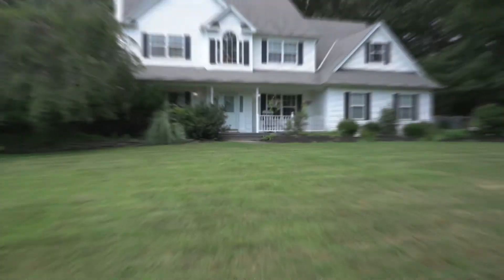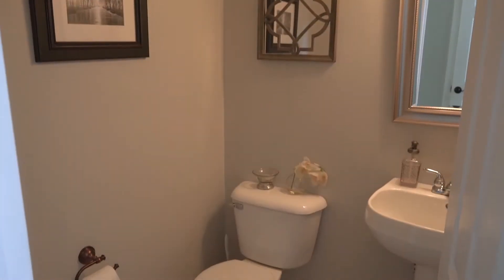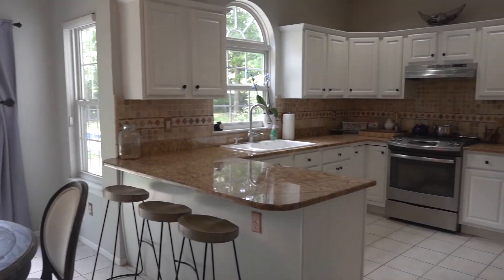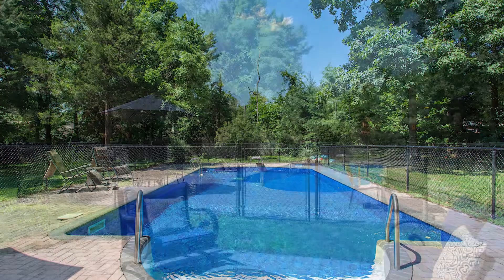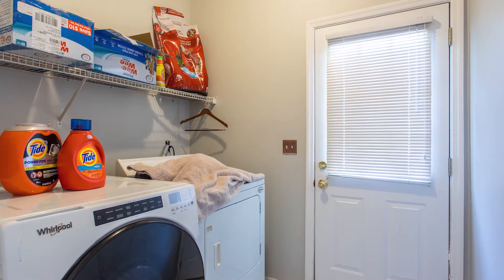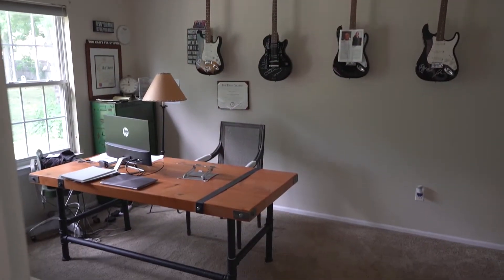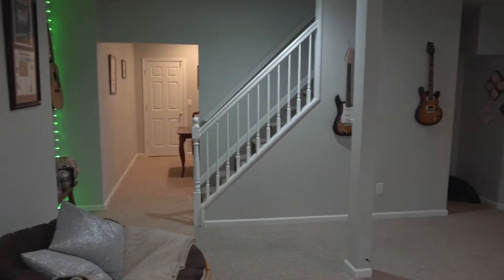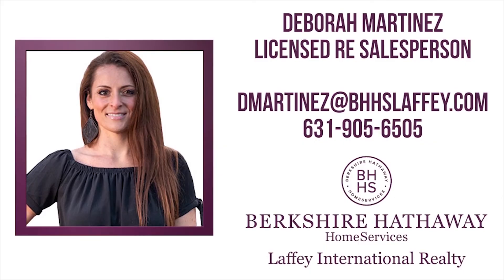Welcome to 11 Von Hagen Ave, Saint James, NY Virtual Tour | Saint James Homes for Sale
Deborah Martinez gives us a tour of this exquisite and tastefully done home in the Three Villages District at 11 Von Hagen Ave in Saint James, NY.

DEBORAH MARTINEZ
Licensed Real Estate Salesperson